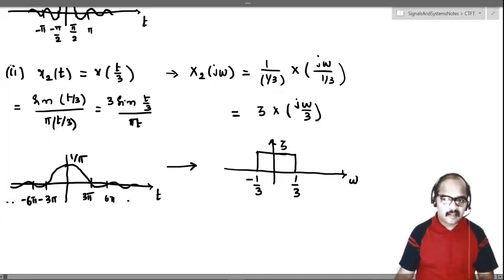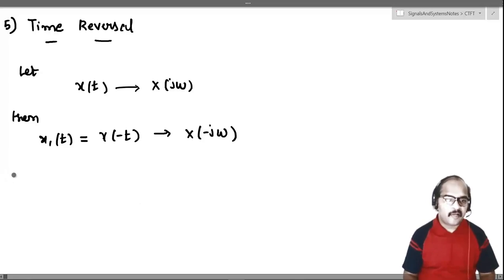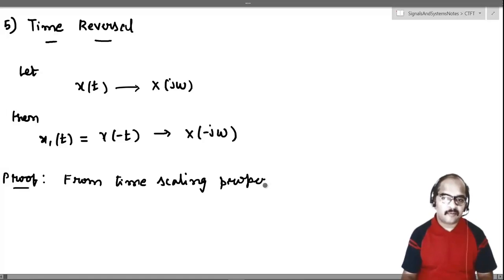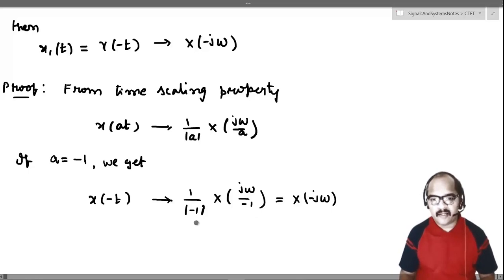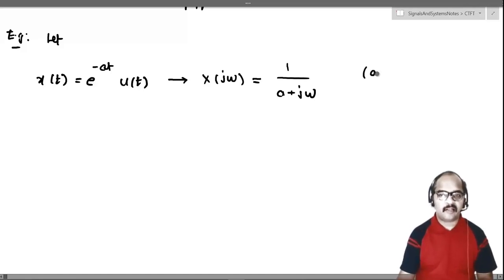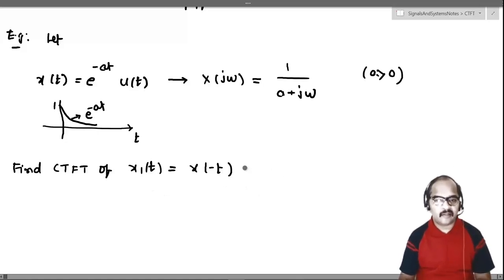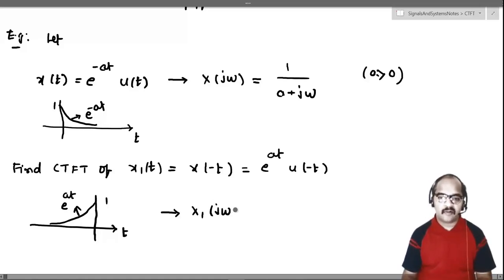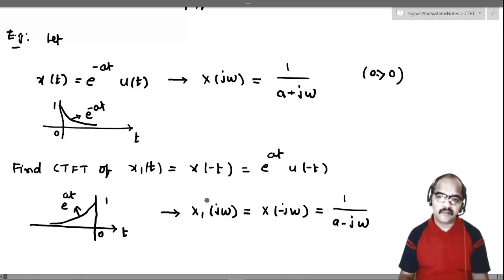Lecture 3c - Properties of CT Fourier Transform - Time Reversal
In this video, we'll see:

1. Time reversal property
2. It's proof.
3. An example